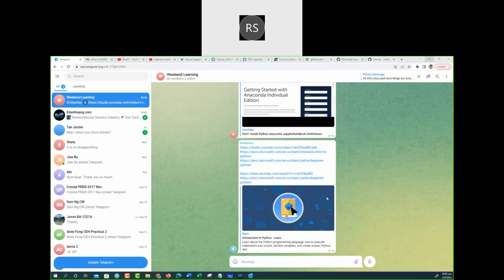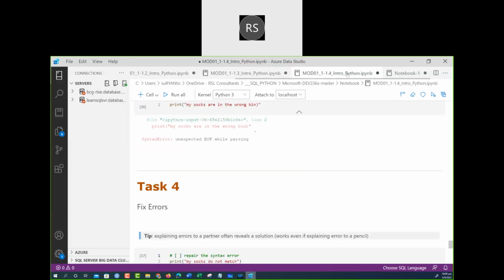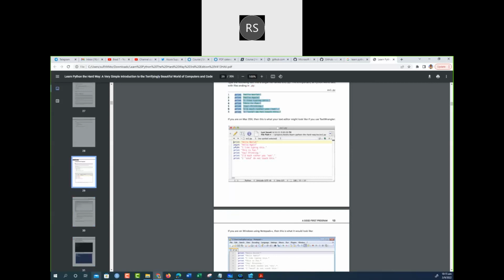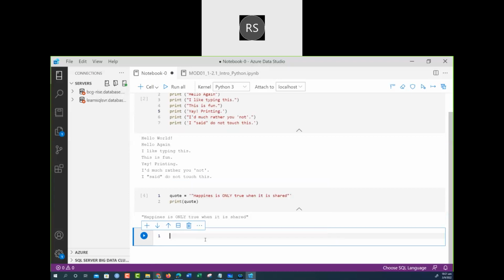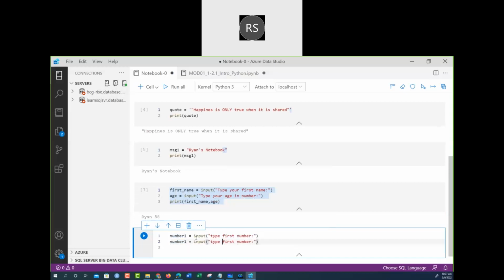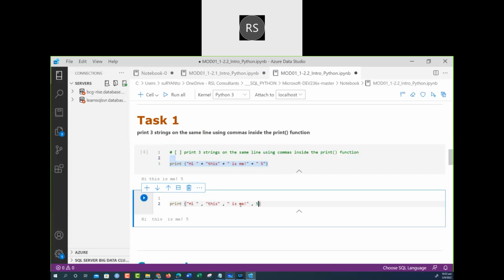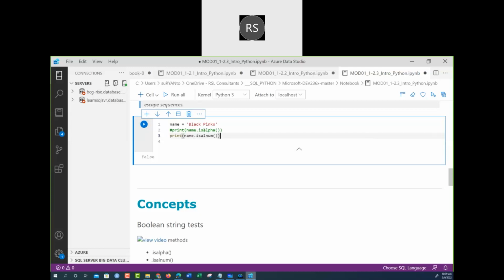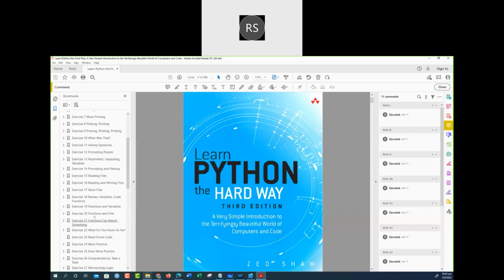WeekendLearning Python 01B 20220903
Python input() casting string functions